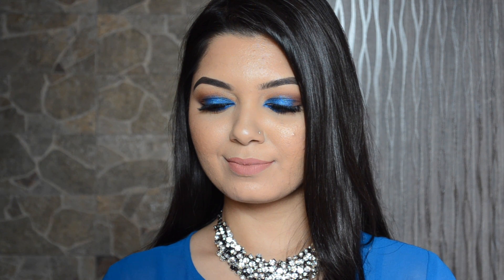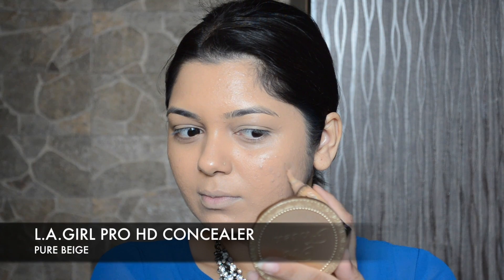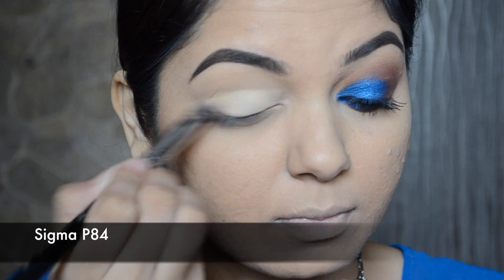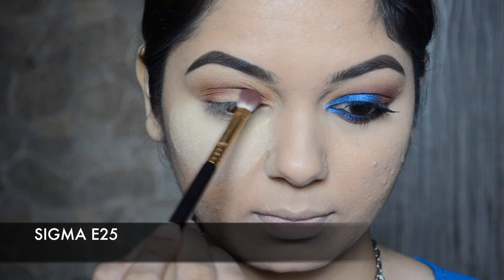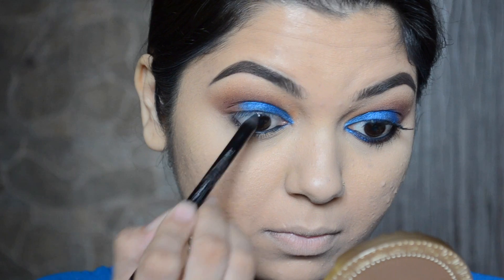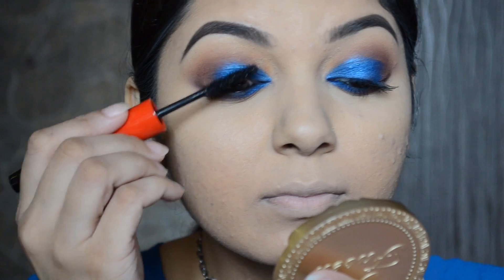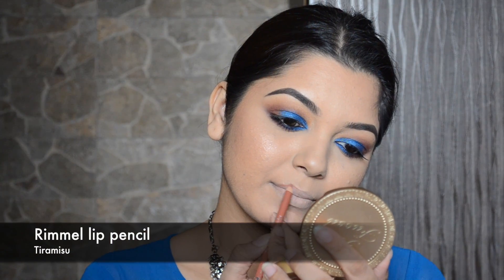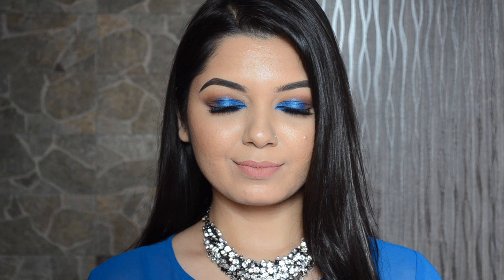ELECTRIC BLUE SMOKEY EYE TUTORIAL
Hey Guys!!! Today’s video is a Makeup Tutorial on ELECTRIC BLUE SMOKEY eye!!!

PRODUCTS MENTIONED:
FACE:
Miss Claire studio perfect primer
L.A.GIRL PRO HD CONCEALER : Pure Beige, Orange & Yellow Corrector.
L.A.GIRL PRO HD FOUNDATION: Nude Beige
MAC Prolongwear concealer :NC30
PAC Translucent powder :TL04 & TL09
Maybelline Fit Me powder: 120 Classic Ivory
TheBalm The Manizer sisters palette : Betty-lou-manizer & Cindy-lou-manizer
MAC FIX PLUS
L’oreal infallible makeup setting spray

BROWS:
Anastasia Beverly hills Brow pomade “Dark Brown”

EYES:
MAC paint pot “Soft Ochre”
PAC Eyeshadows : 7, 27, pp39.
Rimmel scandal eyes waterproof kohl
Rimmel soft kohl kajal “black”
PAC big eyes magical mascara
PAC eyelashes “no.52”

LIPS:
Rimmel lip liner “Tiramisu”
TheBalm liquid lipstick “Committed”

*What I am Wearing:
TOP: AND
NECKPIECE: SIA

*RING Light: DIGPRO DPL-R28 Fluorescent Studio Ring Light. ( Reliable Photo Store, 11/13, M.K.Amin Marg, (King Lane), Mumbai-400001) This video was shot in natural day light.